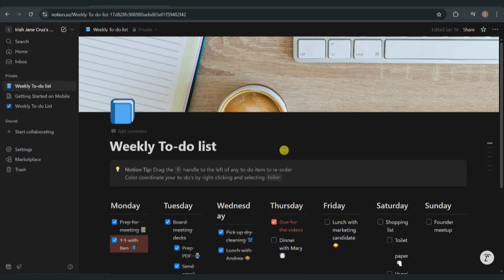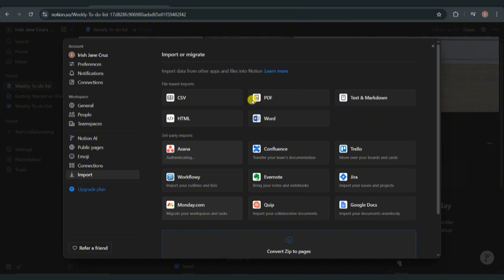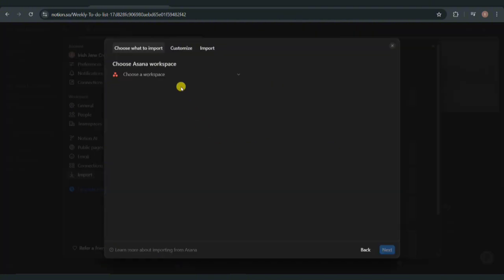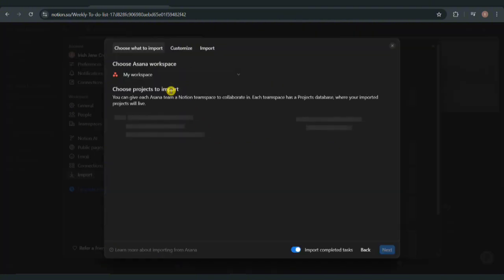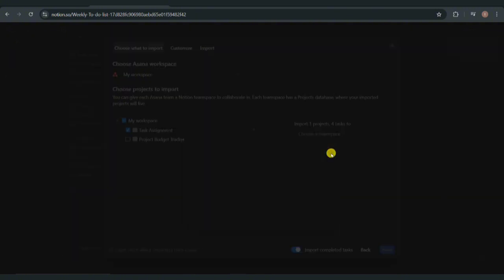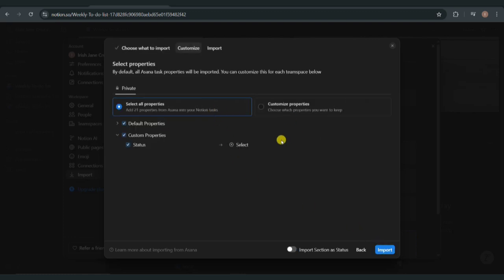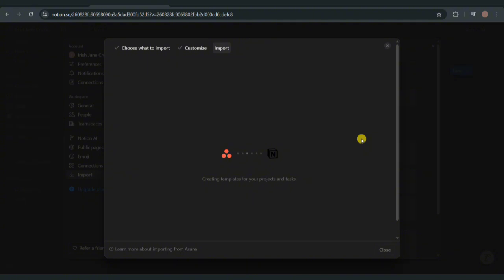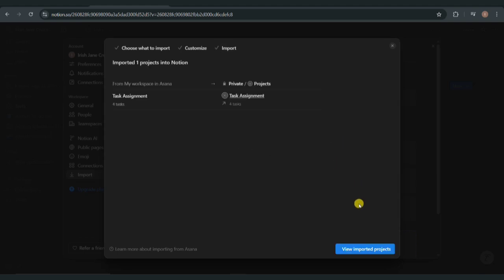How To Connect Asana to Notion 2025 | Integrate Asana to Notion (QUICK GUIDE)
Want to manage tasks seamlessly across two platforms? In this step-by-step tutorial, I’ll show you how to connect Asana to Notion. You’ll learn how to sync projects, import tasks, and use automation tools to keep both platforms updated. Perfect for teams, freelancers, and productivity enthusiasts who want to combine Asana’s project management with Notion’s flexible workspace.